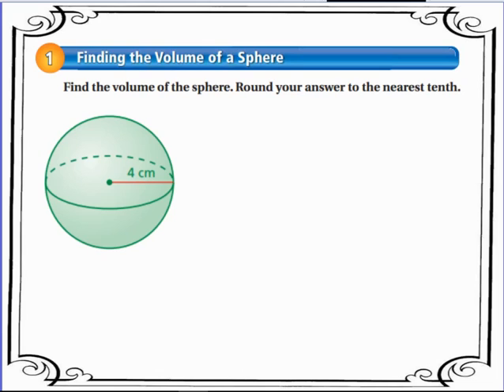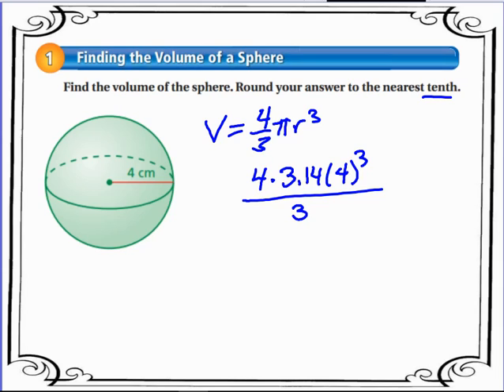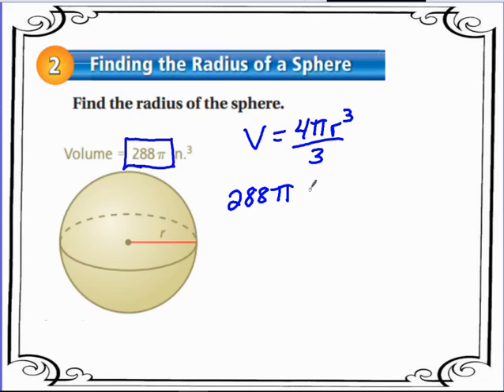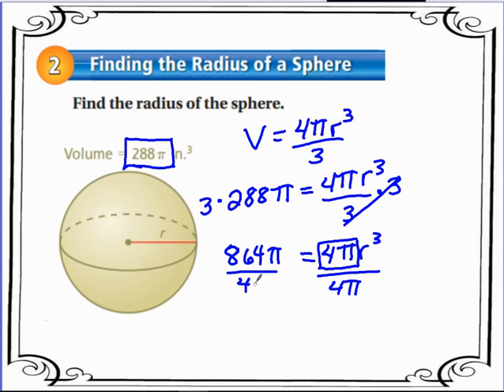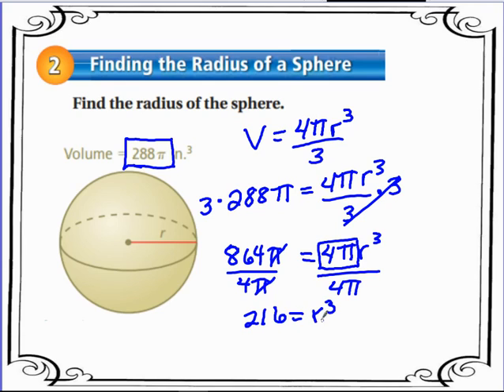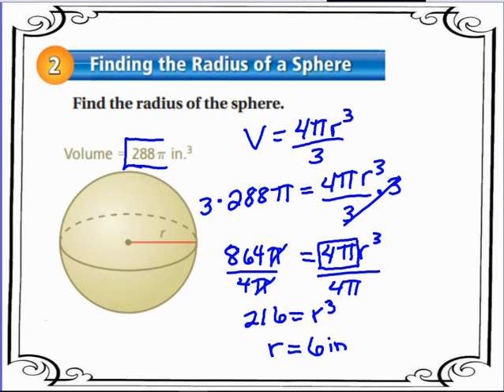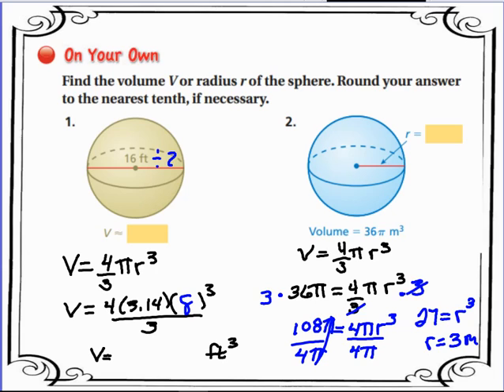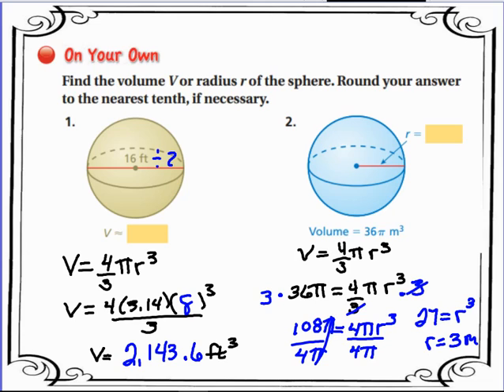8.3 - Volume of a Sphere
Finding the volume of a Sphere